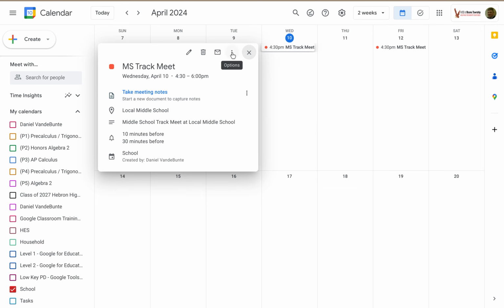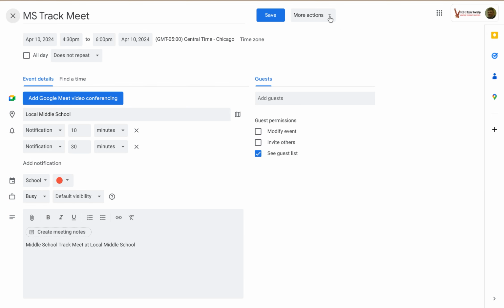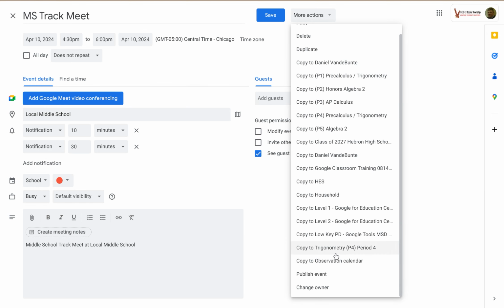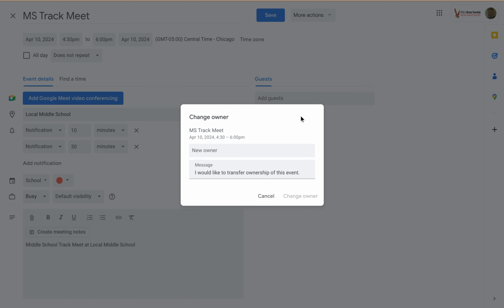Delegate Like a Pro: Change Owners in Google Calendar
The owner of the event is one of the event's properties. Like just about everything else, that is a property that can also be changed.